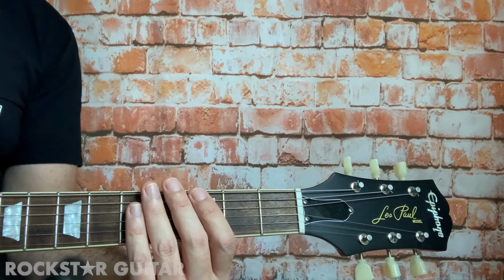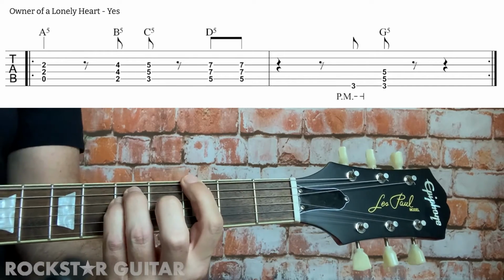Rockstar Guitar Basics: Note Names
Classic Rock Guitar Lessons with TAB.

Curated Spotify Playlist featuring the songs in this lesson;

In keeping with our no-frills ethos, this lesson was recorded using the following gear;

iPhone XS
Roland GO:MIXER
Positive Grid Spark 40 Amp
Epiphone 1959 Les Paul Standard
Samson Q7x Microphone